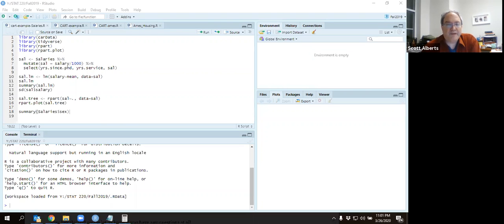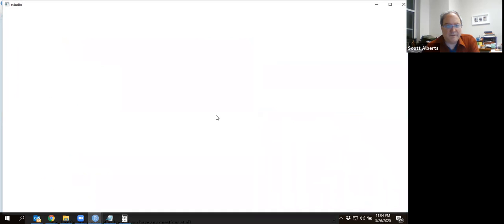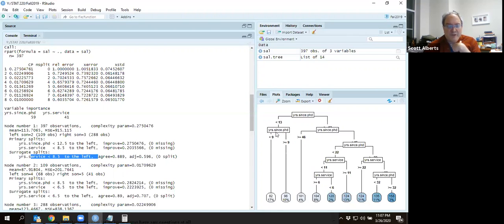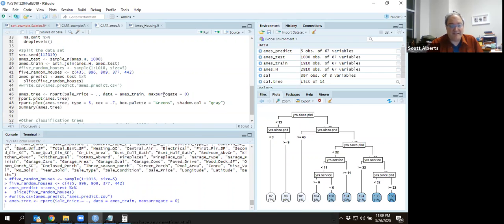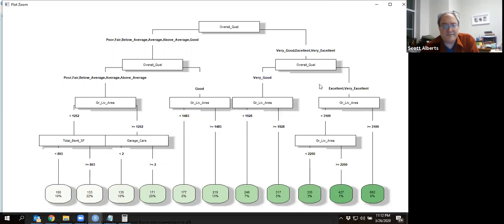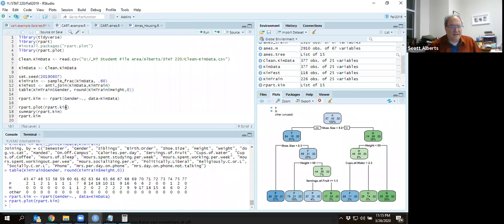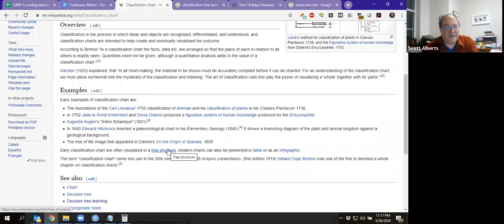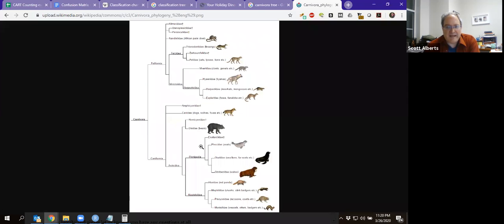Big Idea: CART3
The third and final video explaining how recursive partitions work.